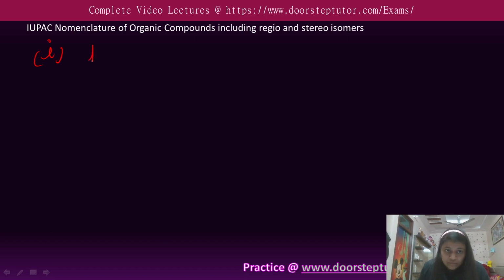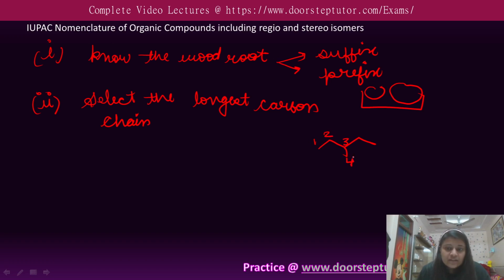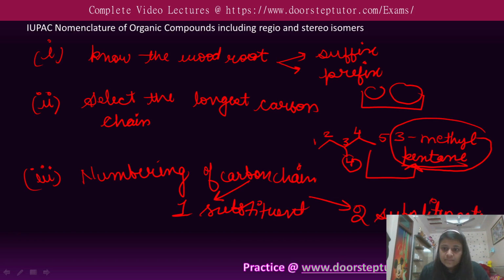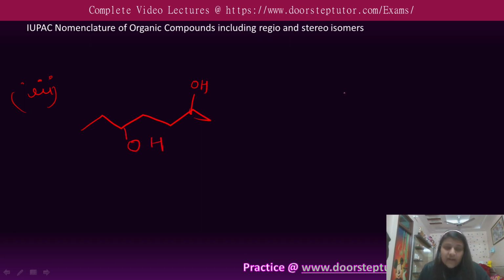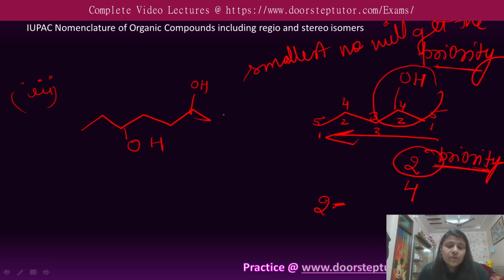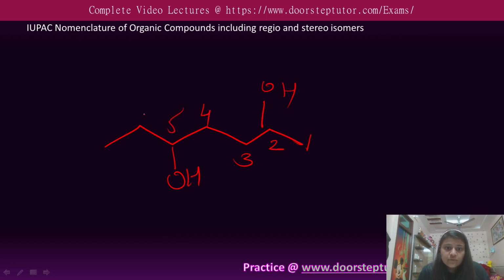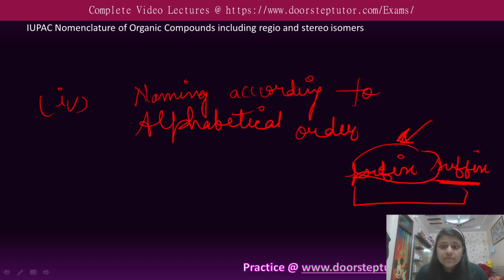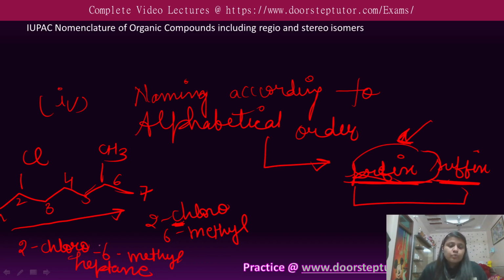IUPAC Nomenclature: Rules, Root Words, Functional Group Priority | CSIR Chemical Sciences | IIT JAM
Chapters:
0:00 Introduction to IUPAC Nomenclature
0:33 Understanding Word Roots (Prefix & Suffix)
1:02 Selecting the Longest Carbon Chain
1:53 Naming Substituents with Examples
2:12 Numbering the Carbon Chain
3:00 Scope of Compounds (Alkanes, Ethers, Amines)

How do you systematically apply IUPAC nomenclature rules to name complex organic molecules for competitive exams? This video breaks down the step-by-step process of naming organic compounds, starting with word roots, prefixes, and suffixes. It provides detailed explanations on selecting the longest continuous carbon chain and applying correct numbering rules when substituents are present. The lecture also covers priority rules for functional groups, alkanes, cycloalkanes, ethers, and amines. This tutorial is tailored for students preparing for IIT JAM Chemistry, CSIR NET Chemical Sciences, and GATE exam aspirants.

Questions answered in this video:
• How do you select the longest carbon chain in IUPAC organic nomenclature?
• What are the step-by-step rules for determining functional group priority in IUPAC naming?